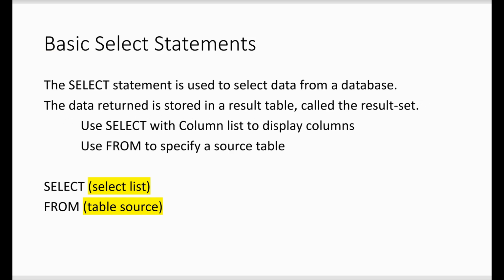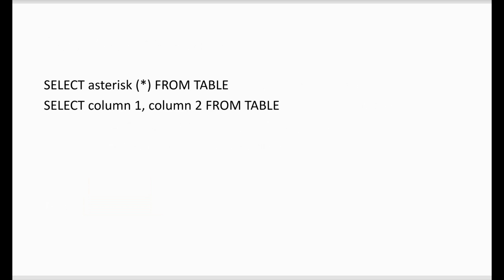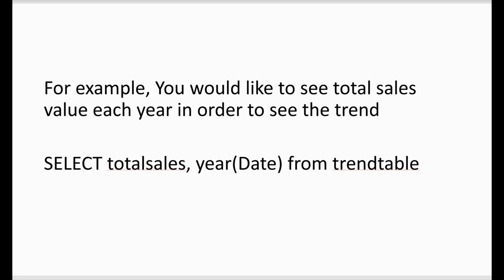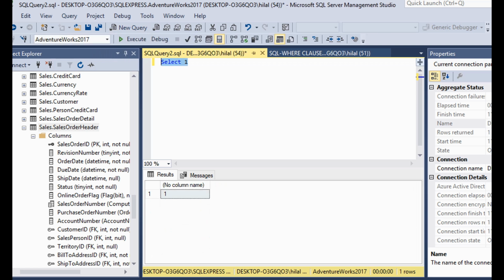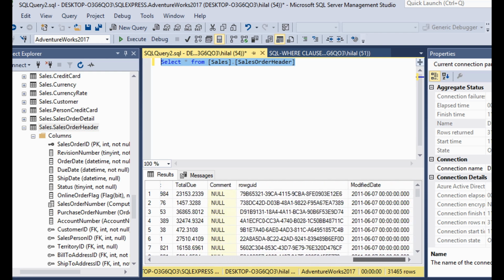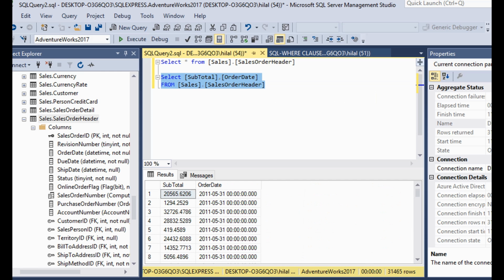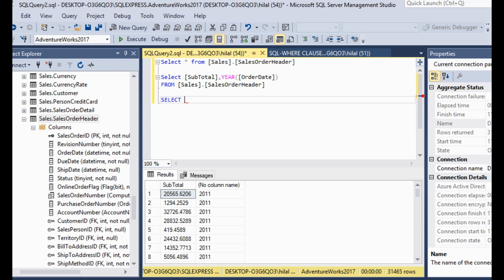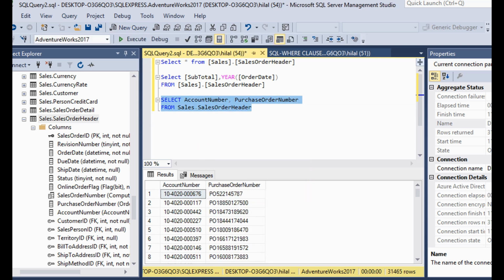Sql-Select Statement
Use Select statement in SQL